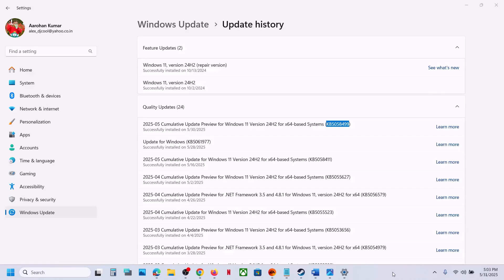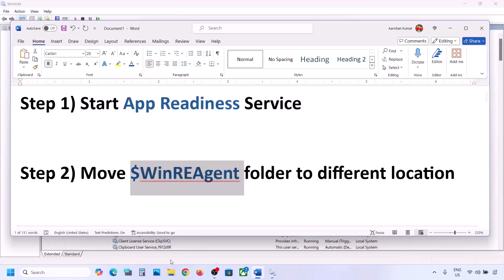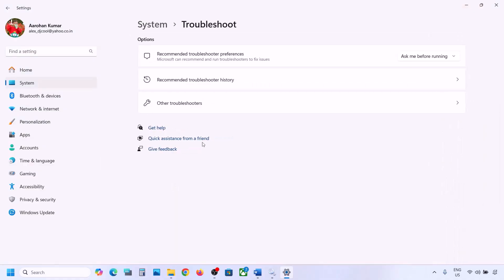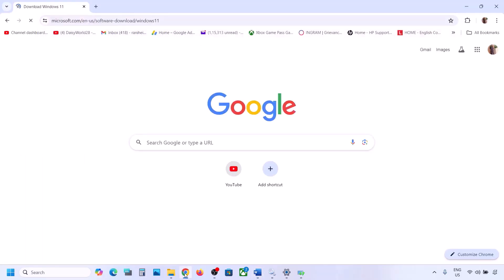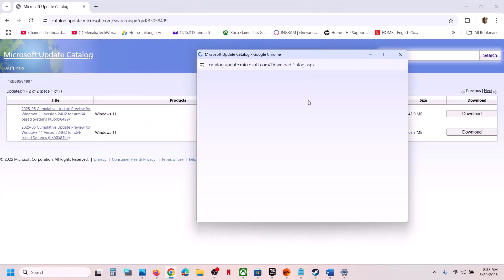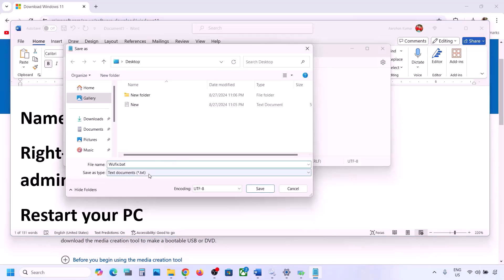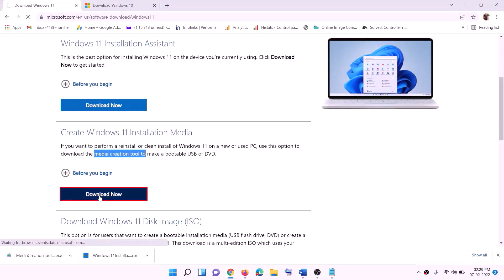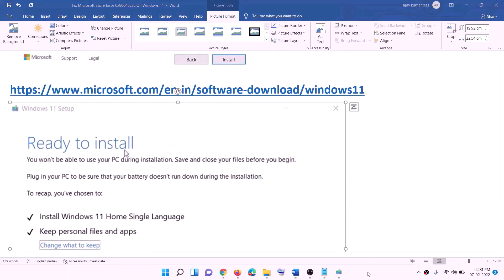Fix Windows 11 Update KB5058499 Error Your Device Is Missing Important Security Updates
Fix Windows 11 Update KB5058499 Not Installing Error Your Device Is Missing Important Security Updates